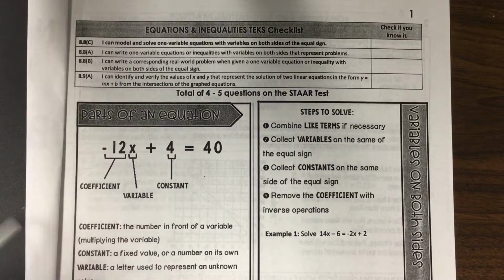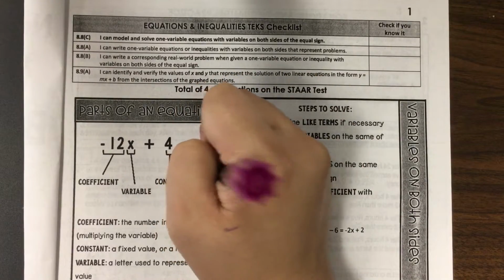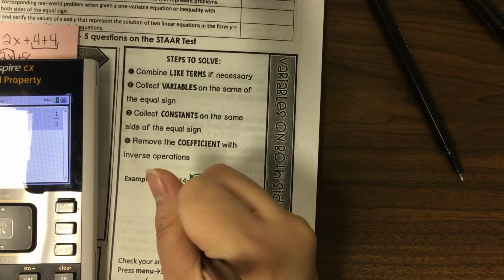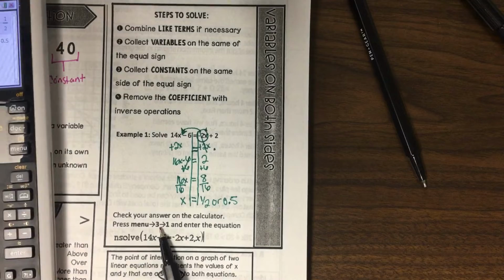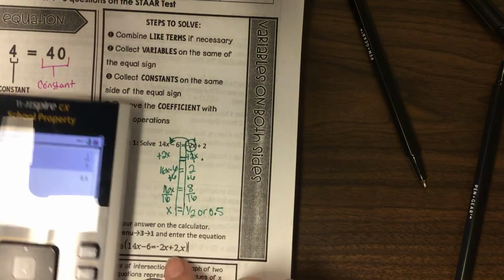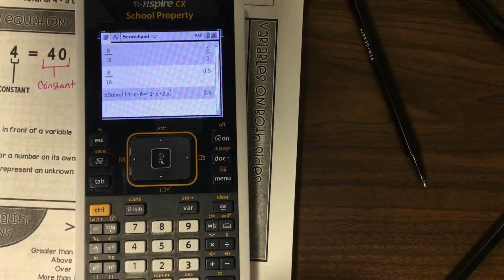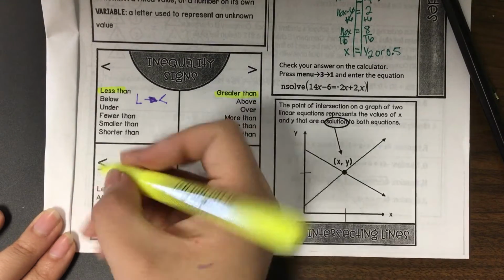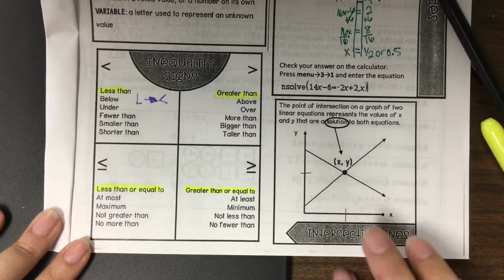Equations and Inequalities staar review